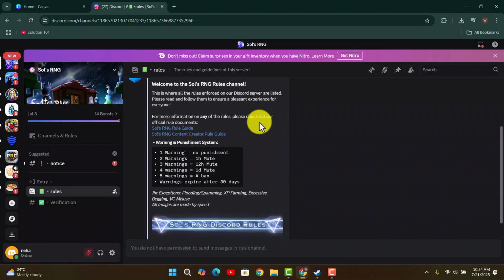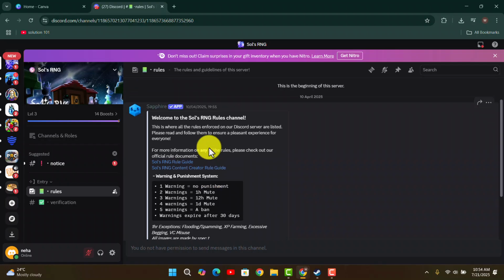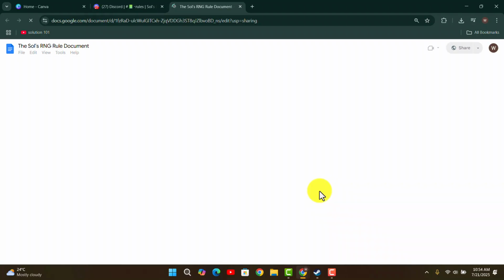How To Join Sols Rng Discord Server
This video provides a step-by-step tutorial on how to join the official *Souls RNG* Discord server, which is connected to the popular Roblox experience known for its rare auras and RNG-based mechanics. Joining the server gives players access to exclusive announcements, update previews, community discussions, support channels, and event participation.

To begin, open a web browser Log into your existing Discord account, or create one if you haven’t already. Once logged in, click on the “+” icon located on the lower left-hand side of the Discord interface. This is the “Add a Server” button.

After clicking it, choose the option that says “Join a Server.” A text box will appear prompting you to enter an invite link. Type or paste in the official server URL: ` Make sure the spelling and capitalization match the correct format, as invalid or unofficial links won’t work.

Once you enter the invite link and click “Join Server,” you’ll be redirected to the *Souls RNG* server’s welcome screen. Like many community servers, this one requires new members to read and accept rules before gaining access to general channels. Start by clicking on the “Rules” or “Guide” section.

After accepting the rules, you'll be granted broader access to server channels where you can chat, view updates, and interact with other players. If additional verification steps are required, follow any prompts provided in the welcome or rules channels.

Timestamps:
0:00 Introduction
0:12 Logging into Discord
0:19 Adding and joining the Souls RNG server
0:34 Reading and accepting server rules
1:00 Gaining message permissions
1:13 Conclusion